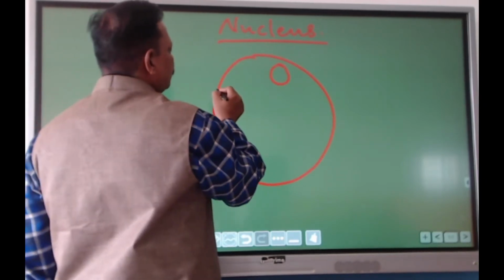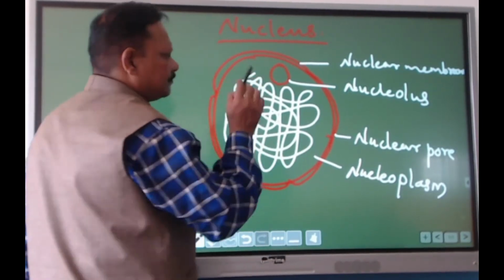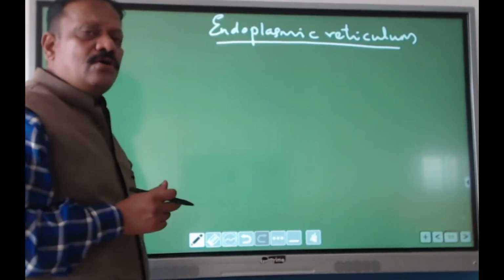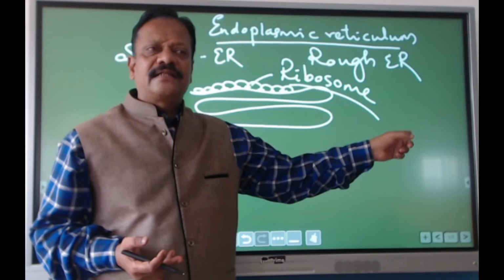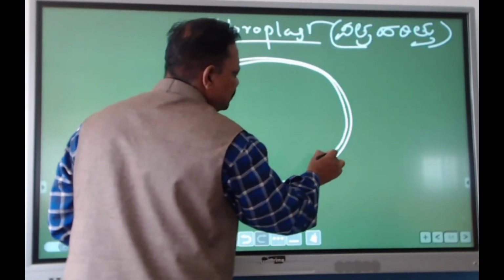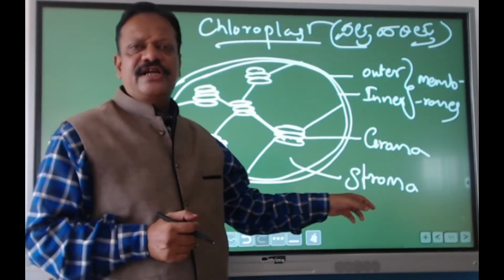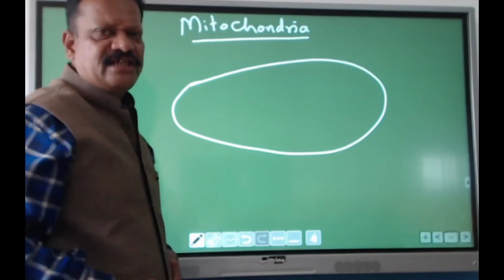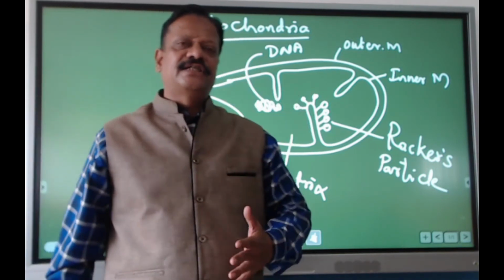The Cell 2